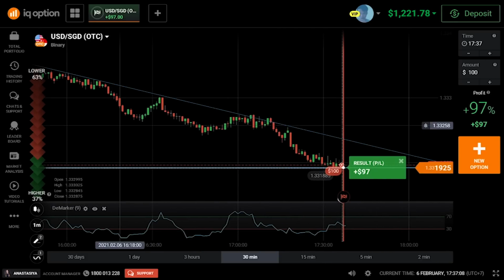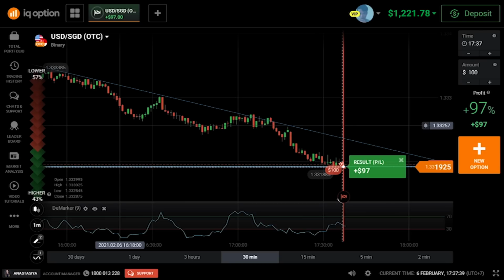Following Trend and Just an Updates for my Fans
Best Binary Options Brokers You Can Start Now:
1. 💲💹IQ Option FREE DEMO

Here are a few tips for you today in the Market:
 1. Trade only on the up and downtrend
 2. Always check Support and Resistance Level
 3. Always wait for a confirmation candle
4. Check the volume every time